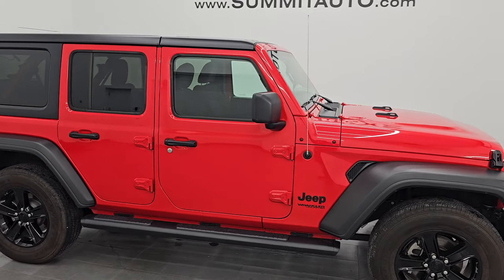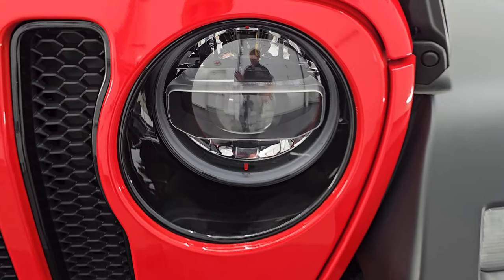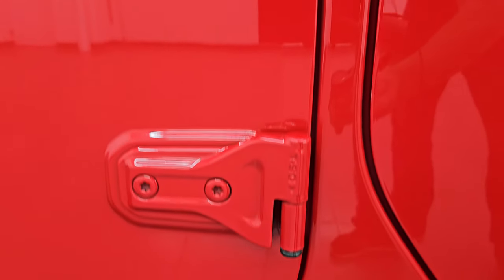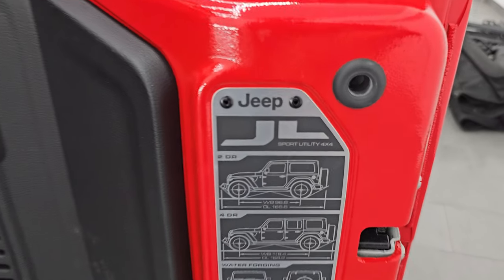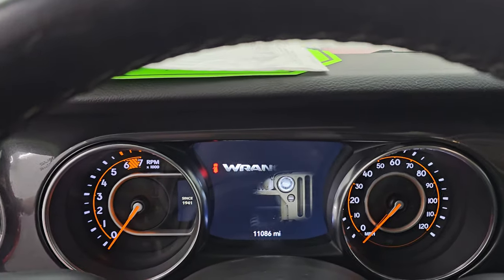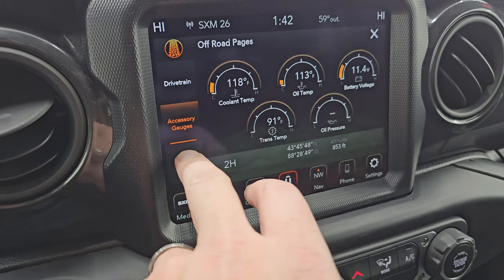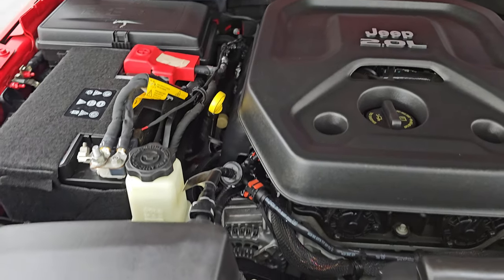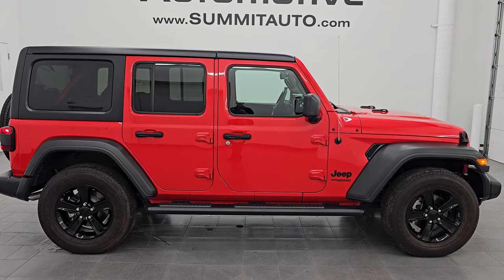2021 JEEP WRANGLER UNLIMITED SPORT ALTITUDE FIRECRACKER RED 4K WALKAROUND 14990Z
This 2021 JEEP WRANGLER UNLIMITED SPORT ALTITUDE IN FIRECRACKER RED FOR SALE IN FOND DU LAC OSHKOSH WISCONSIN 54935 is the vehicle we did walk around review of today.

Thank you for checking out this video of this 2021 JEEP WRANGLER UNLIMITED SPORT ALTITUDE IN FIRECRACKER RED FOR SALE IN FOND DU LAC OSHKOSH WISCONSIN 54935

STOCK: 14990Z
PRICE: $33,999
MILES: 11,079
MAKE: JEEP
MODEL: WRANGLER
VIN: 1C4HJXDN3MW812569
LOCATION: FOND DU LAC OSHKOSH WISCONSIN, 54937 TRUCKS ON 41

1 OWNER! CLEAN TITLE HISTORY! CLEAN CARFAX!* 2.0 Liter DOHC I4 Turbocharged Engine, 270 Horsepower* Full Four Door Crew Cab with Black 3-Piece Modular Hard Top* Soft Top Included* Insulated Hard Top Roof* Altitude Package* Sport S Package* Unlimited Package* 8 Speed Automatic Transmission* Automatic Transmission Center Console Shifter* 4x4 Floor Shifter Four Wheel Drive 4WD* Selec-Speed Crawl Control* Factory GPS Navigation System* Reverse Backup Camera Rearview Camera* Blind Spot Monitoring with Rear Cross-Path Detection* Driver Seat Height Adjuster* Non Smoker* Black Ebony Cloth Seats* Bucket Seats* 2nd Row Bench Seating* Heated Power Mirrors with Blindspot Indicators* Electronic Stability Control Traction Control ESC* Bridgestone Dueler H/T P255/70 R18 Tires* Painted Alloy Rims Premium Wheels* Four Wheel Disc Brakes* Factory Painted Stepbars* LED Fog Lights* LED Headlights* LED Running Lights* LED Tail Lamps* Reverse Sensors* AM / FM Radio Tuner* Sirius/XM Satellite Radio Capabilities Sirius / XM* Uconnect (R) 8.4 AM/FM System 8.4 Inch Touchscreen with AM/FM* 7-Inch Multi-View Display* Alpine Premium Audio Sound System* SOS / Assist System* U Connect Hands Free Bluetooth Hands-Free Phone System Blue Tooth* Android Auto Compatible* Apple Car Play Compatible* Auxiliary MP3 Jack Portable Audio Connection* Factory Subwoofer* USB C Jack* USB Jack Portable Audio Connection* Offroad Pages* Keyless Entry System* Push Button Start* Rear Window Defroster* Swing Open Rear Door with Manual Raise Glass* Adjustable Height Seatbelts* Driver and Passenger Front Air Bags* L.A.T.C.H. Child Safety System* Multi-Function Steering Wheel Controls* Compass, Outside Temperature Display and Mileage Display* Fold Down Rear Seats* Factory Floormats* Air Conditioning AC* Cruise Control* Power Locks* Power Windows* Automatic Headlights Autolamp* Tilt/Telescope Steering Wheel* 5 Year / 60,000 Mile Remaining Powertrain Factory Warranty, Whichever comes first* Firecracker Red ClearcoatONE OWNER! CLEAN AUTOCHECK! Very very clean inside and out! This is one of the sharpest and cleanest 2021 Jeep Wrangler Altitude Sports you will find anywhere! Make your move before this super clean 4wd is gone!*